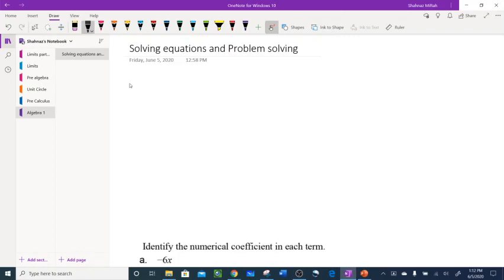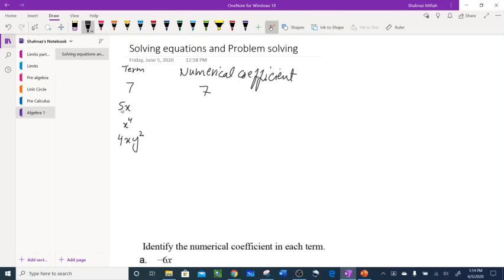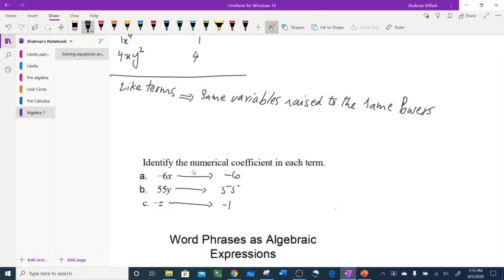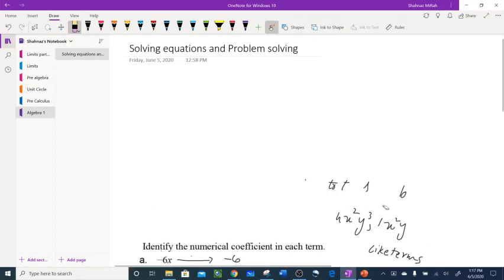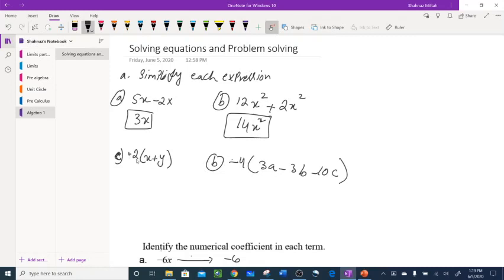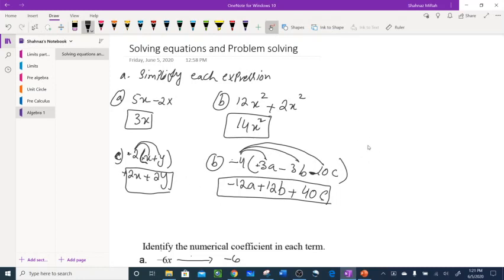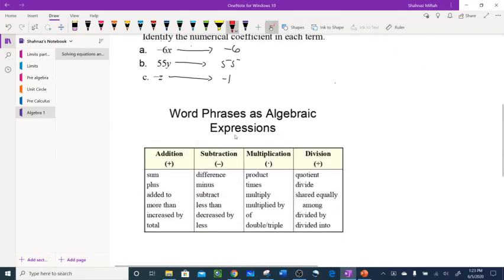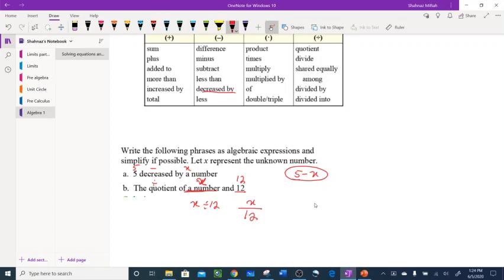Simplifying algebraic expressions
This video is about how to simplify algebraic expressions.